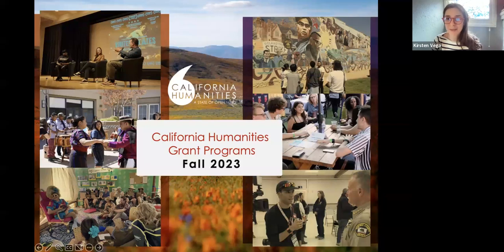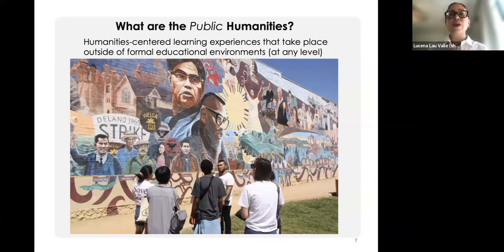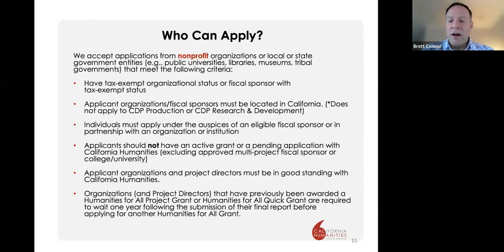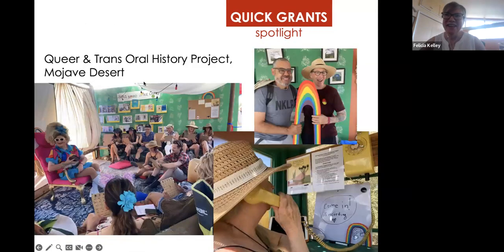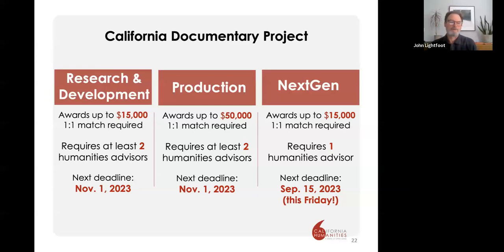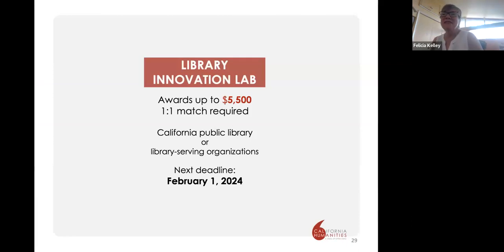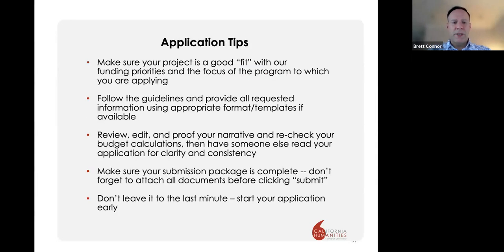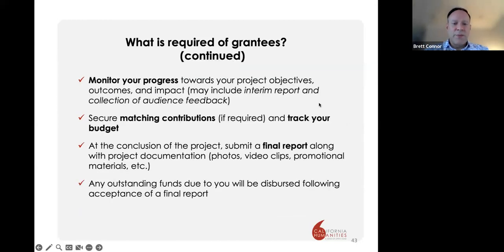Grantseeker Workshop | 9.11.23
This online information session includes details about all our current funding opportunities at California Humanities